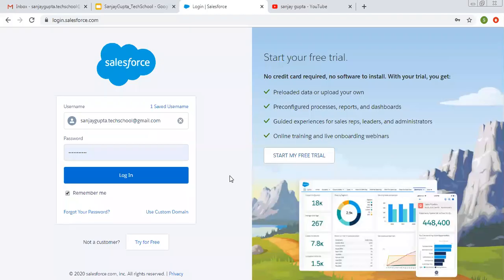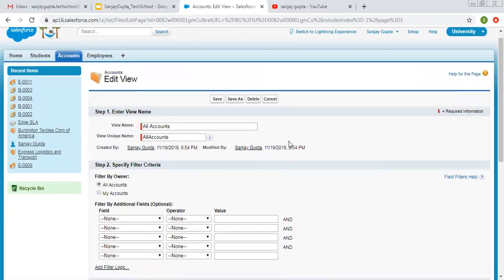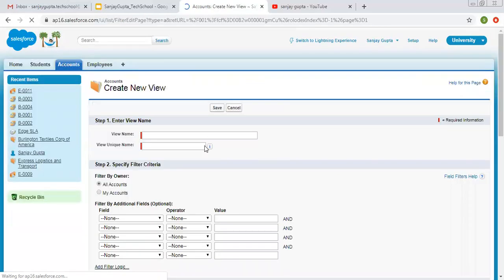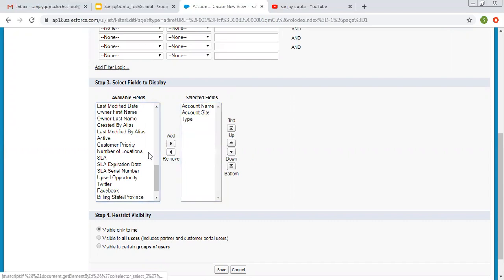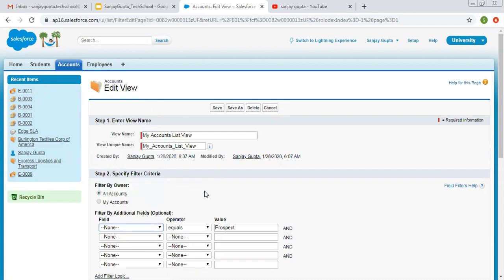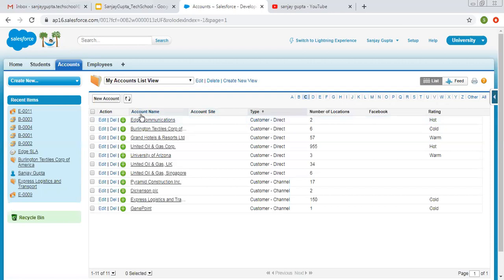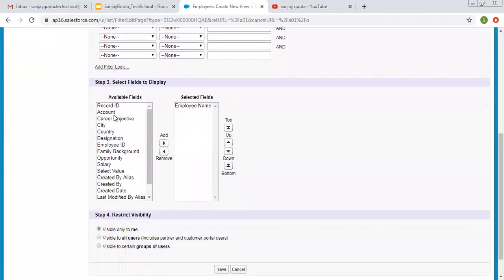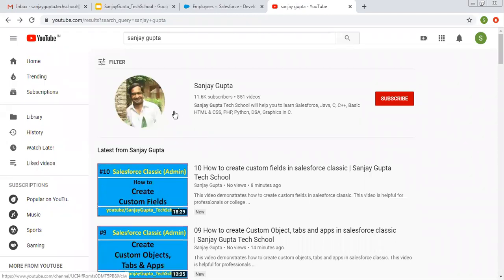29 List Views on standard and custom objects in salesforce classic | Salesforce Training Videos